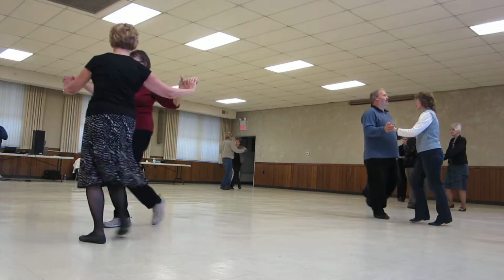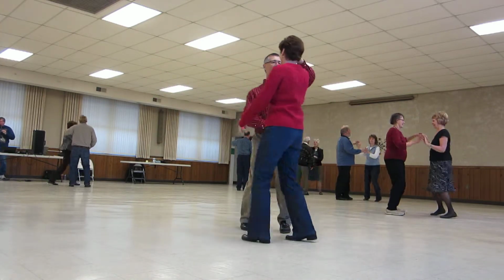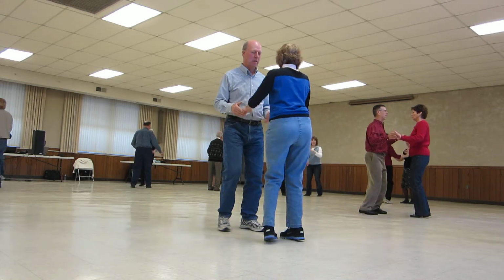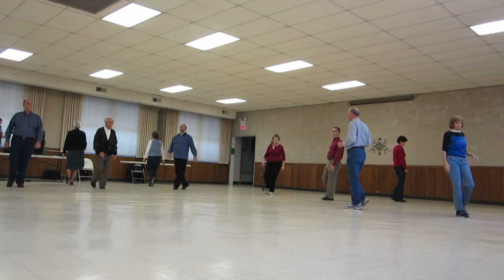63 JOHN TOLL CUES "TORNADO" CHA-CHA AT ROUND DANCE WORKSHOP